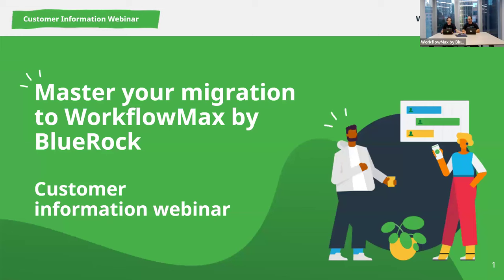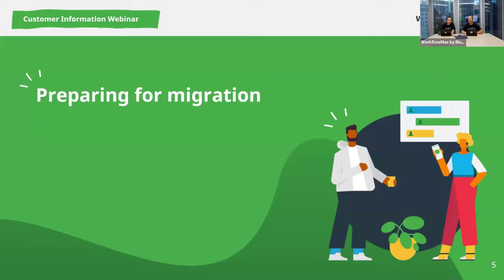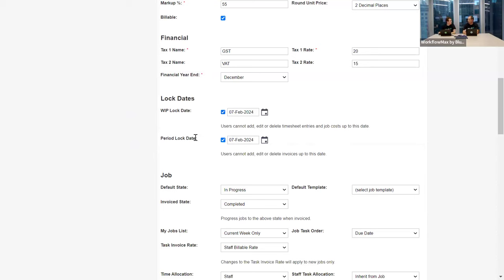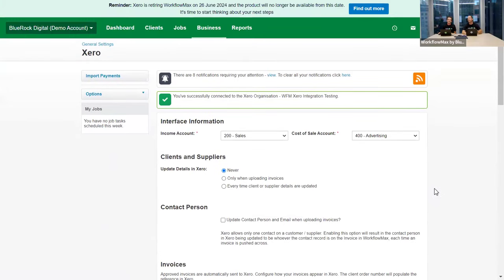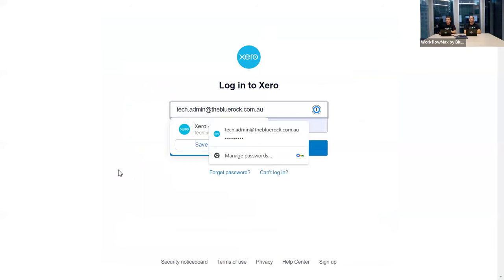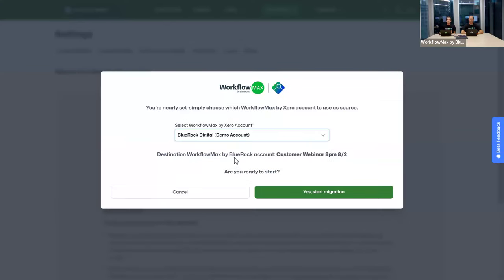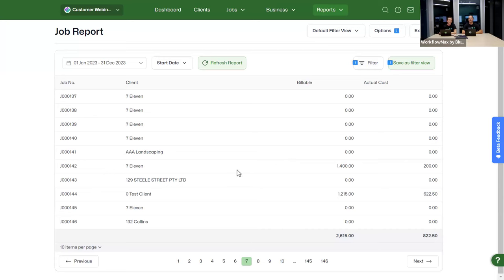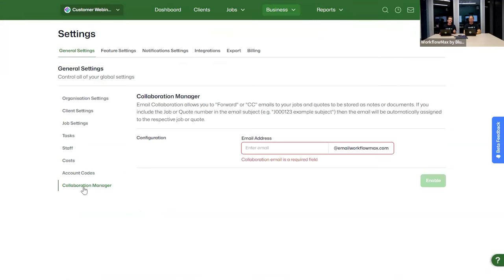Master your migration to WorkflowMax by BlueRock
As part of our commitment to ensuring a seamless transition for our valued users, we’re excited to share the next instalment in our customer information series, which includes a special launch briefing session. This webinar is designed to provide you with comprehensive insights and hands-on demonstration of migrating to WorkflowMax by BlueRock.